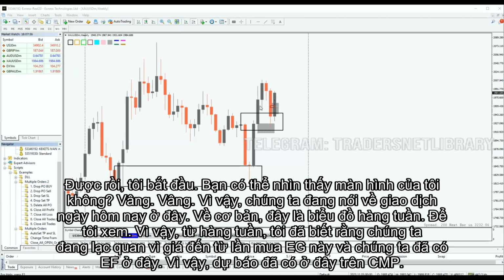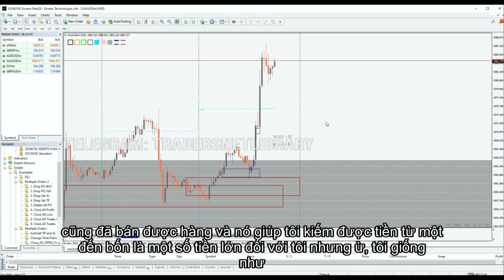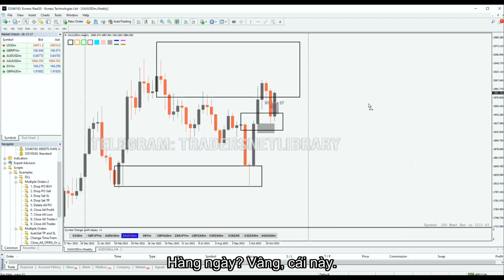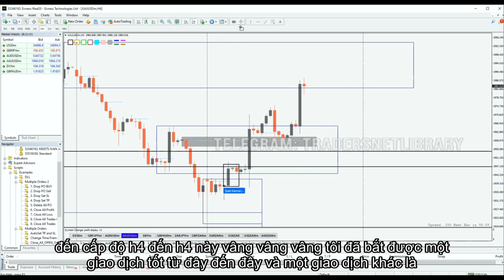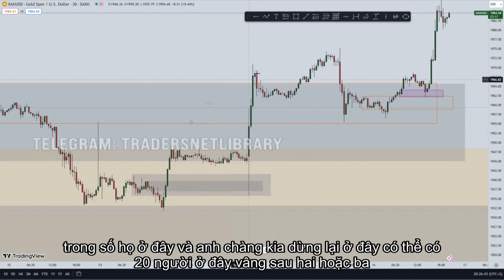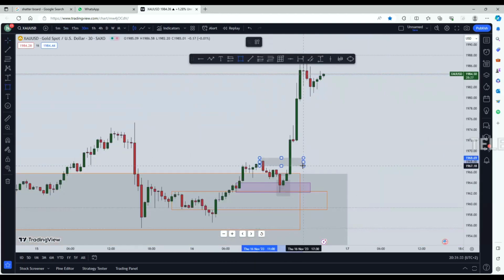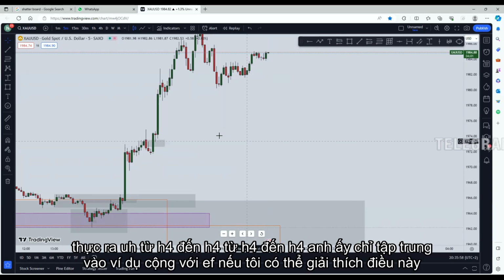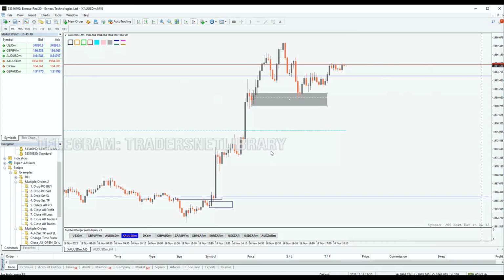Session 6 Ivan